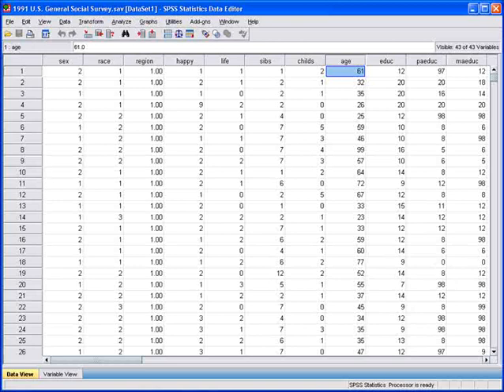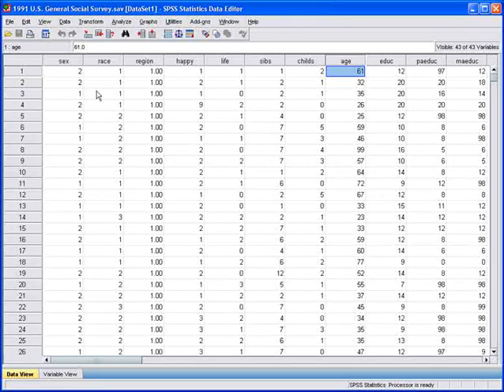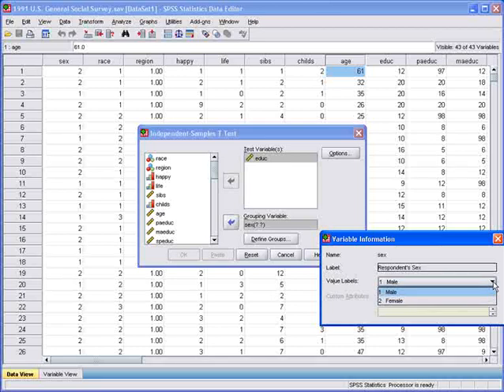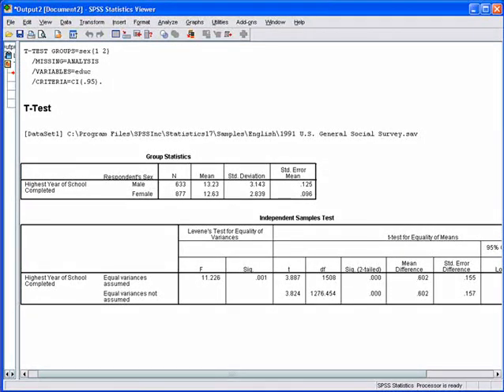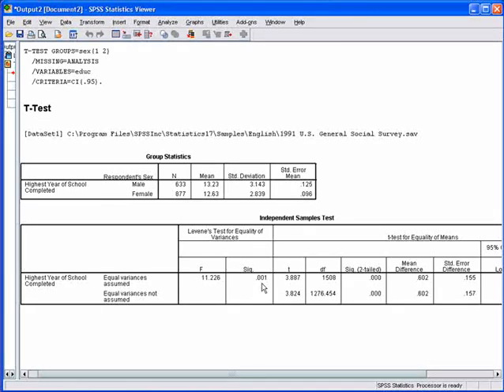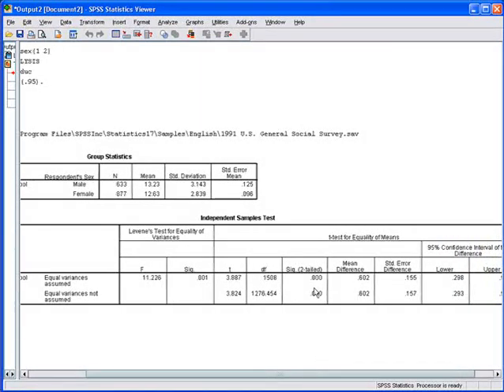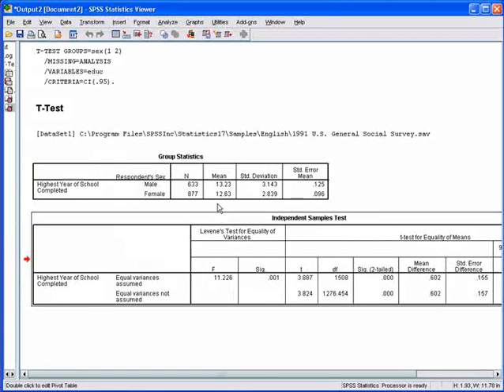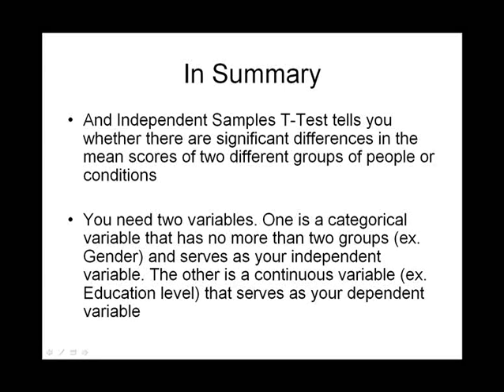Independent Samples T Test (SPSS).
Easy way to carry out independent t-test using SPSS package.